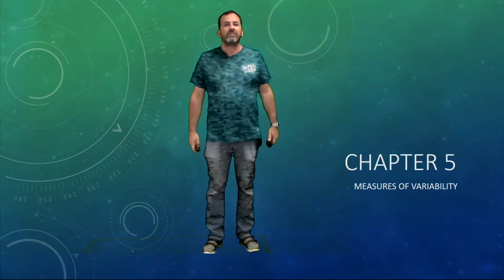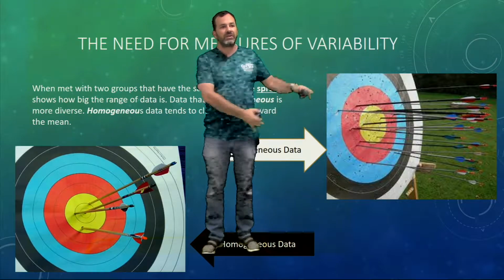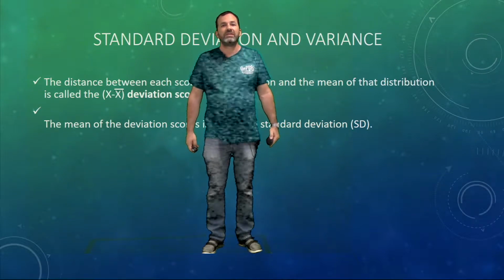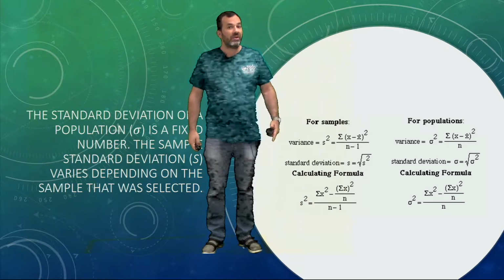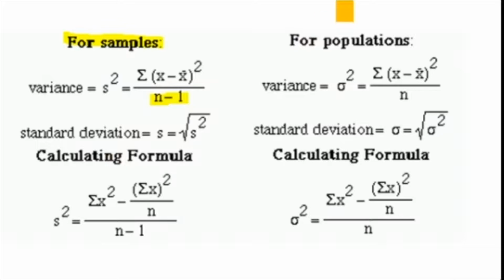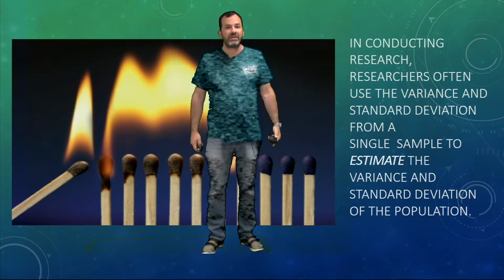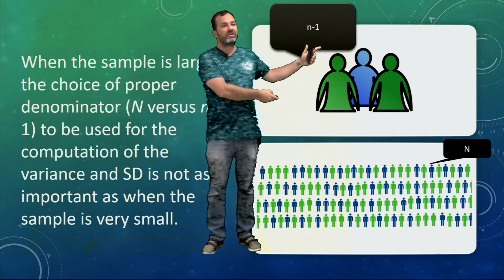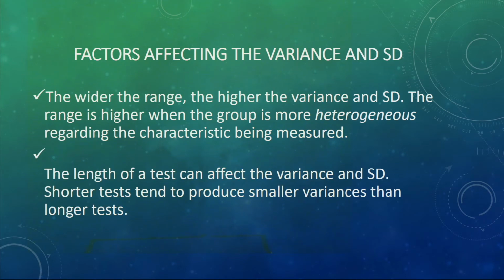8823 Chapter 5